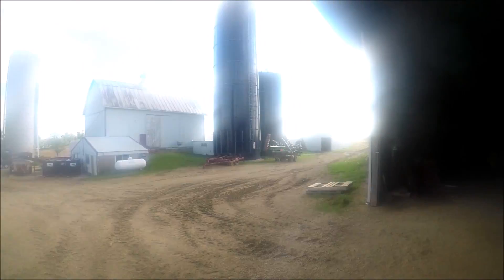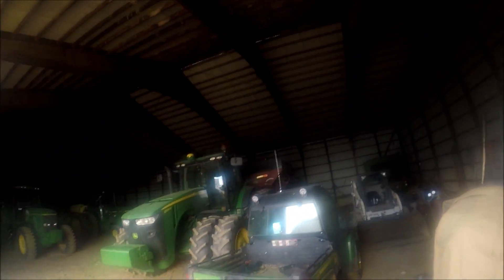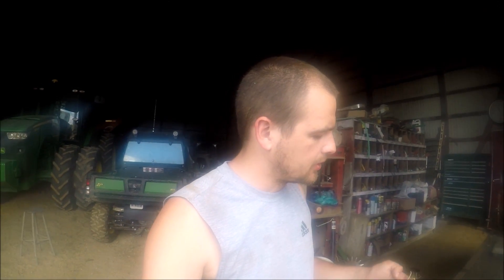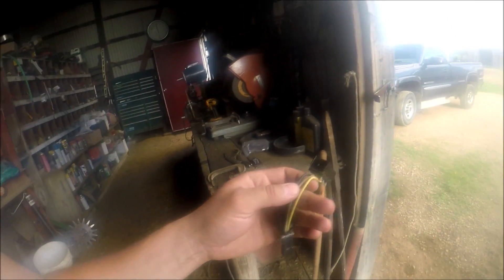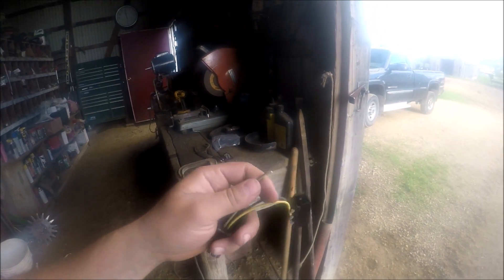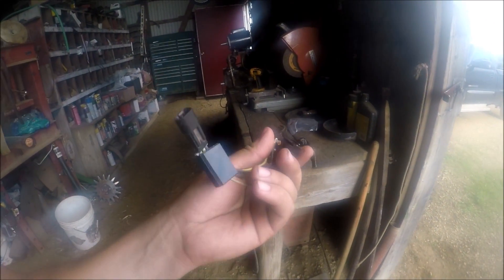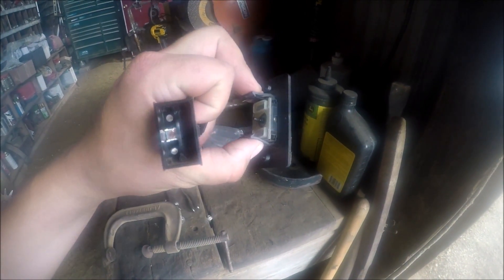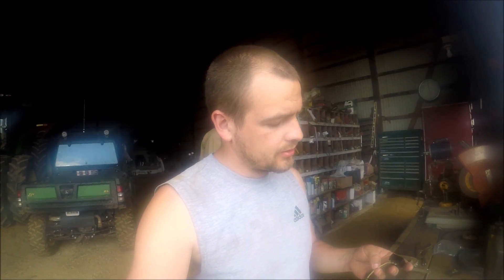The 7600 Is Needing Some New Parts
blog farming simulator tillage machinery slice of life potosi bale massey ferguson